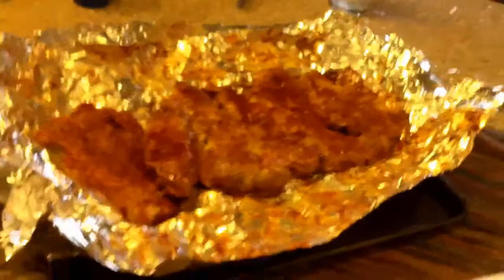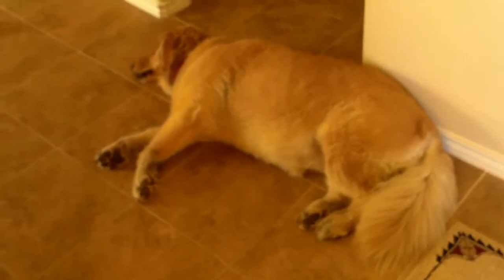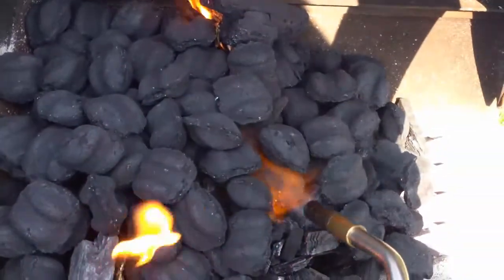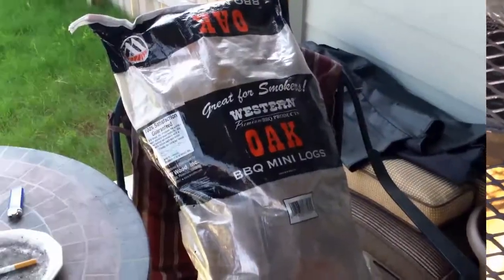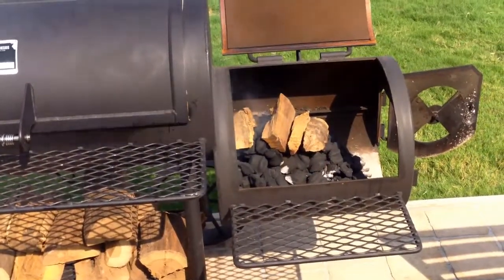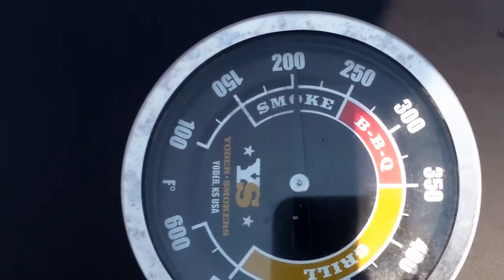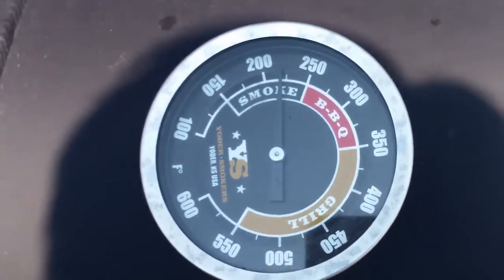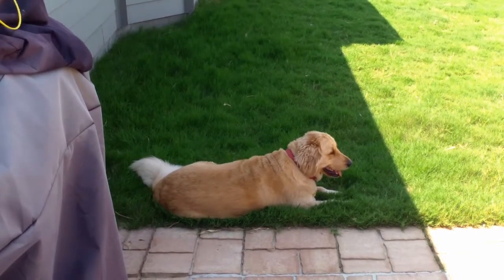Country Style Ribs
Ed Sigman's shared video file. Cooking Country Style Ribs on a wood smoker.